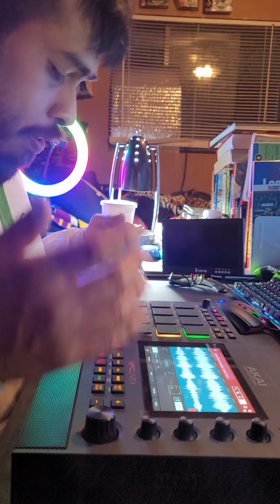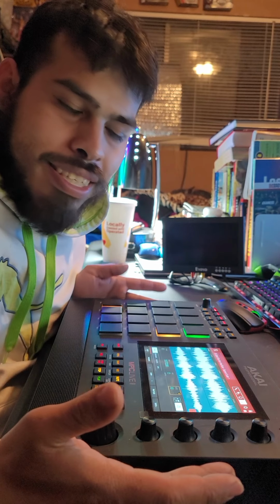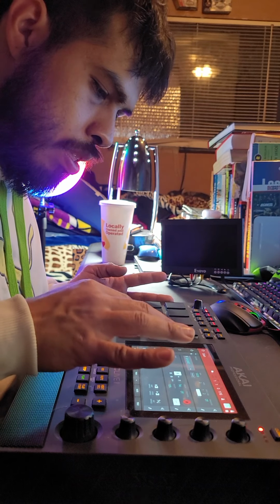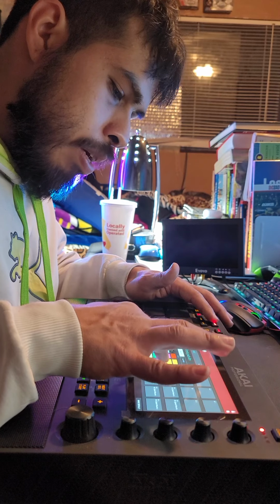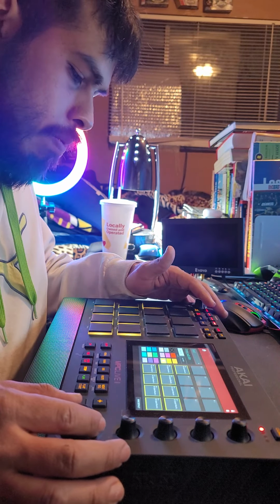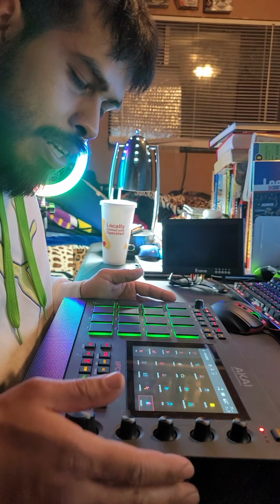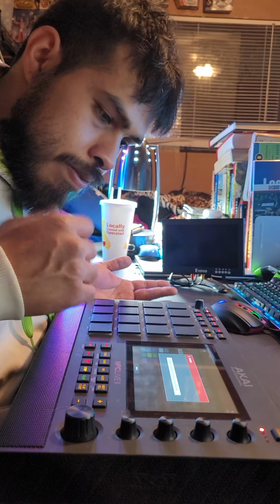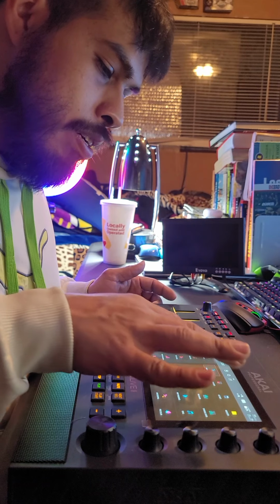Watch me slice up a song for a beat.